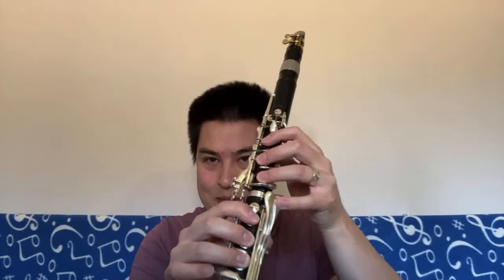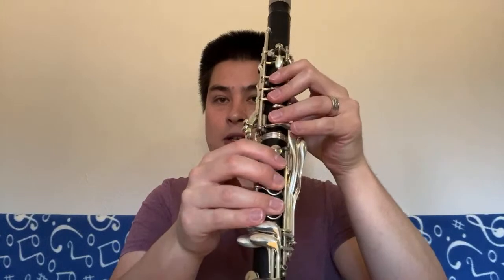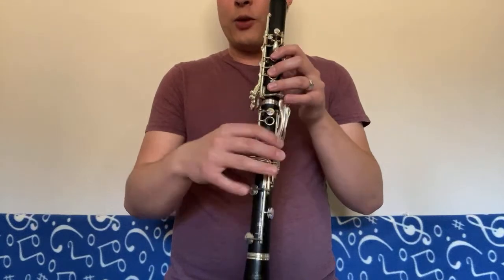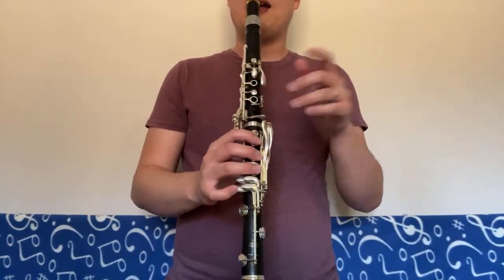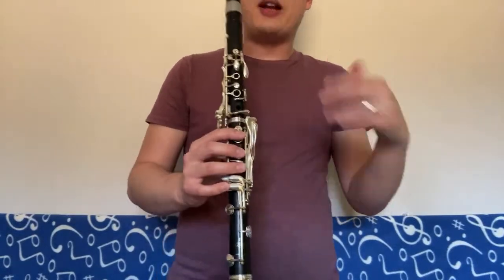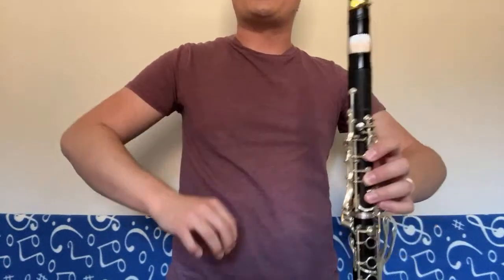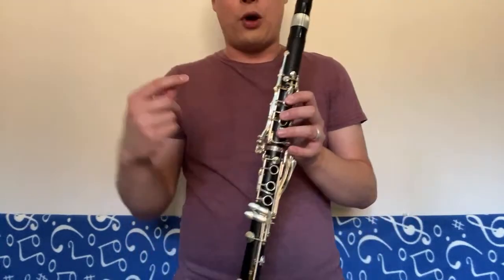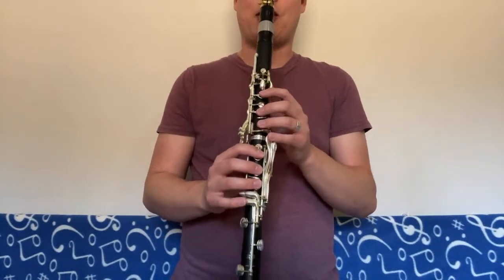Live Timeline Session - Mastery 18.1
Get a sneak peek at some exercises in The Next Generation Clarinet Method, or if you own it, take the challenge to do these with me and get great insight into how to get the most out of the Method and the Timelines!

to see everything I have to help you succeed in your clarinet journey! Here are a few of my favorites

Get FREE access to the QuickStart Clarinet Member's Area that has all of my favorite clarinet handouts!

Learn more about my best product to guide you on your clarinet journey no matter what level you are at, The Next Generation Clarinet Method

Join the QuickStart Clarinet Facebook Community, to get even more tips, to ask questions, and to share accomplishments and other exciting clarinet information with each other!

And of course, don't forget to hit the like button to get this video out to more people and subscribe to the channel so you see all of my future tips and tricks!